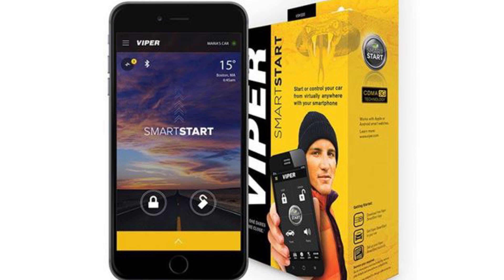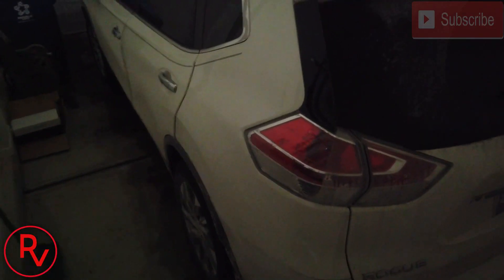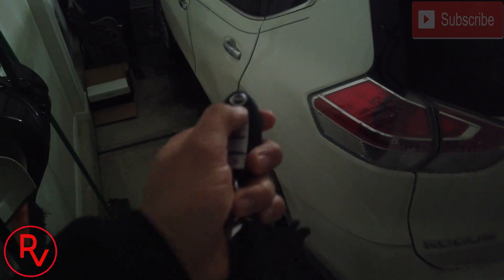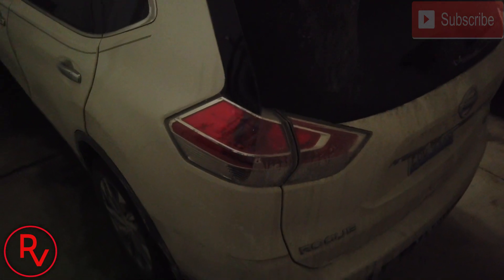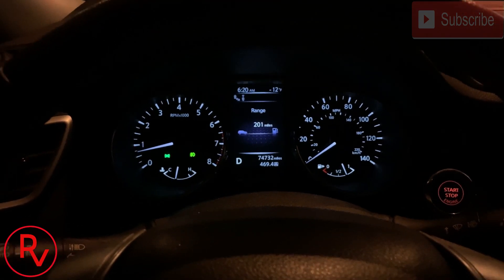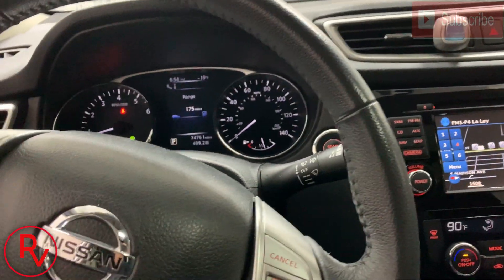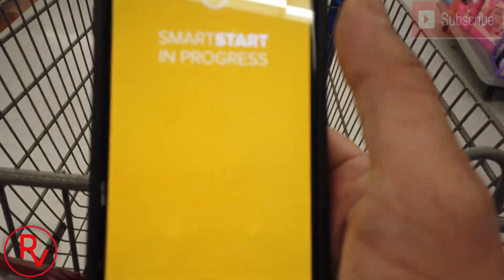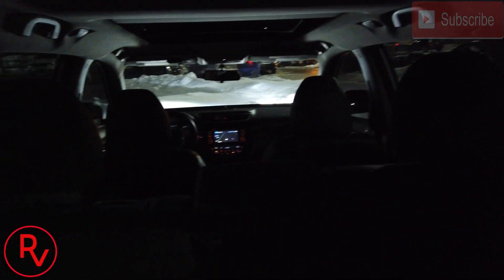VIPER SMART START/REMOTE START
Demo of Vipers smart start and integration of remote start added  into Nissan Ikey , documented a day of using smart smart start ,with Iphone app also works with apple watch .

2016 Nissan Rogue did not have a factory option this is the best way to add remote start to this car without having  extra remote.

*** CHECK WITH YOUR DEALER THIS MAY VOID WARRANTIES AND OR REPAIR FACILITIES MAY NOT WANT TO WORK ON CAR IF THIS IS ADDED .

*** HAVE CERTIFIED  INSTALLER INSTALL THIS ON YOUR CAR.